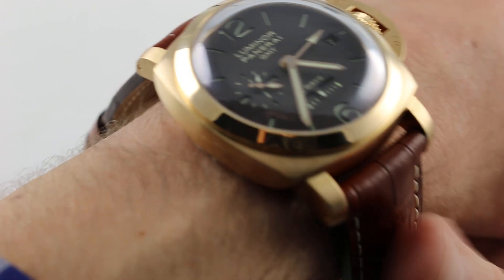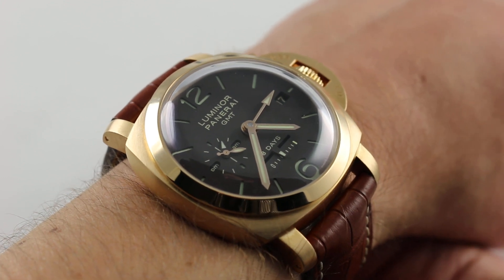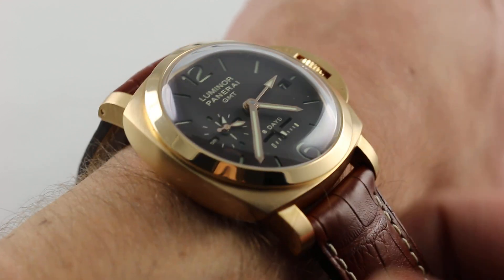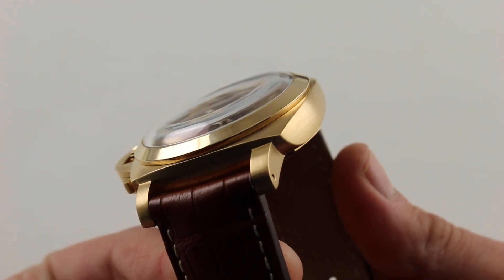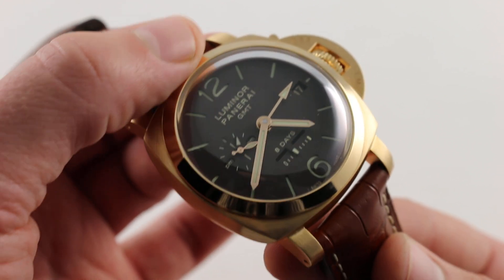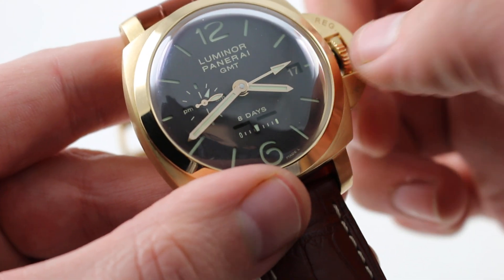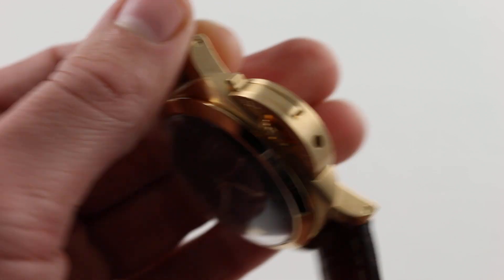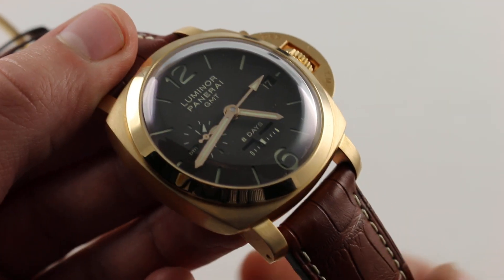Pre-Owned Panerai Luminor 1950 8 Days GMT PAM 289 Luxury Watch Review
Pre-Owned Panerai Luminor 1950 8 Days (PAM00289) manual-wind watch, features a 44mm 18k rose gold case surrounding a brown sandwich dial on a brown alligator strap with an 18k rose gold tang buckle. Measures 17.6mm thick and 53.8mm lug to lug.